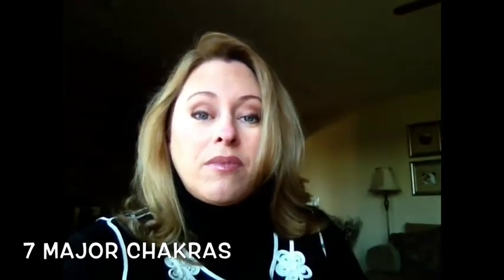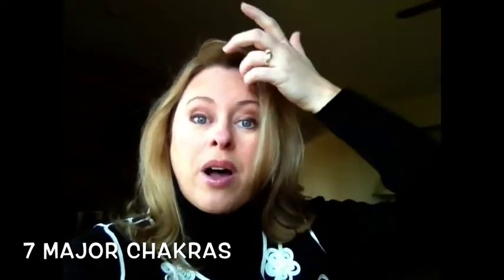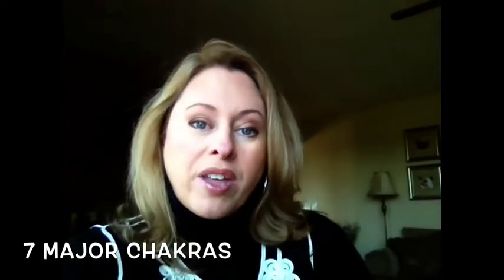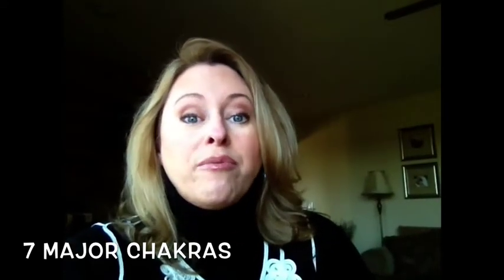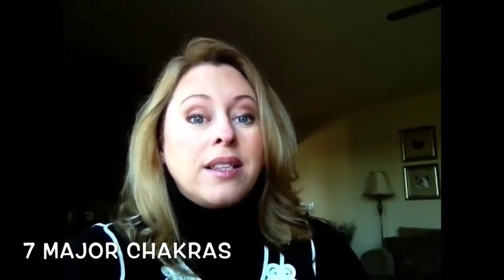Solar Plexus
Talking today about the 7 chakras. specifically the Solar Plexus. Your power center.